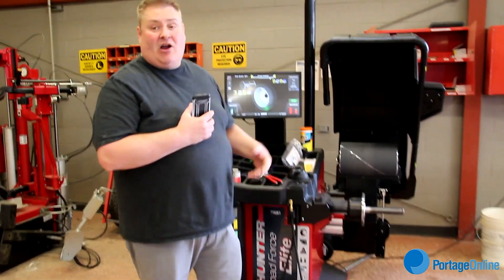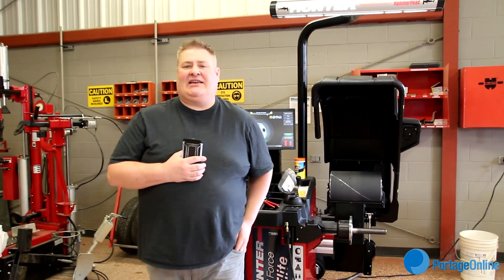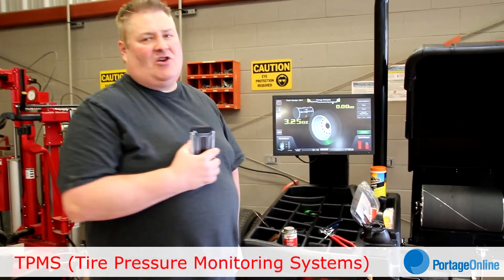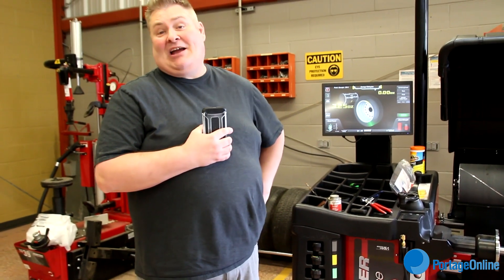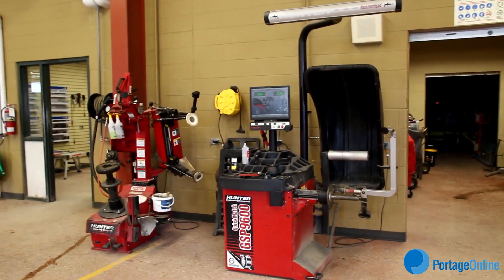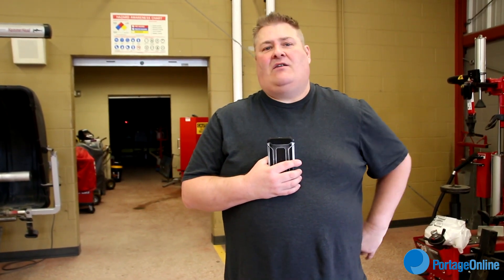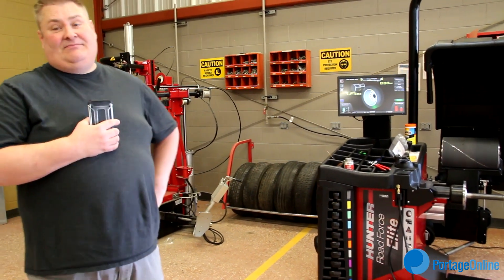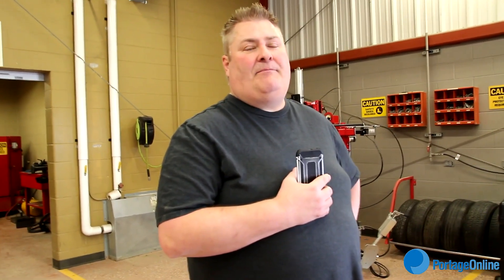New Wheel Alignment equipment at Portage Collegiate Institute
Video by Mike Blume